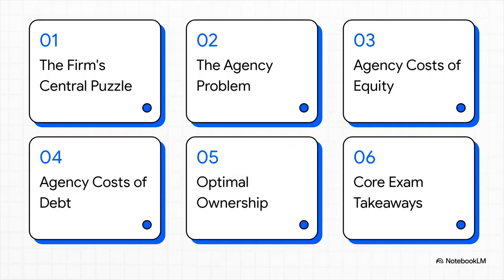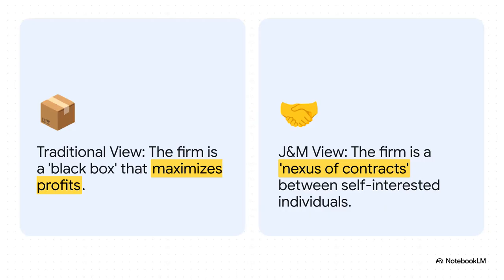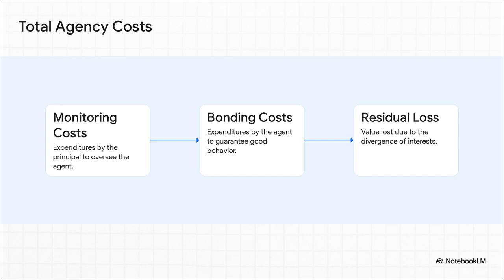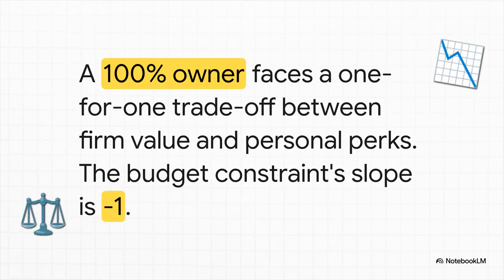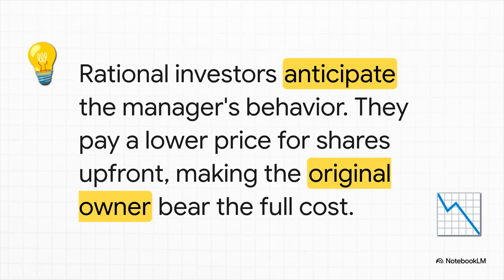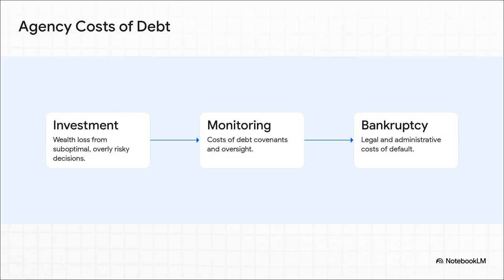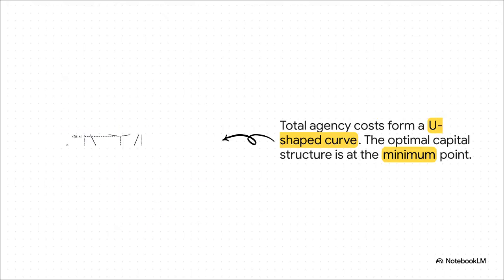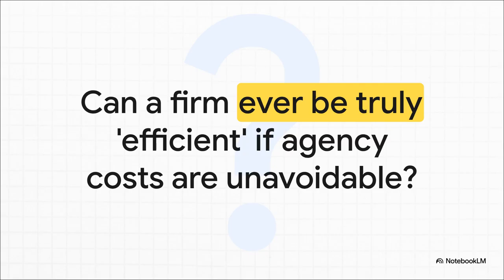1-1. J&M 1976 Theory of the Firm